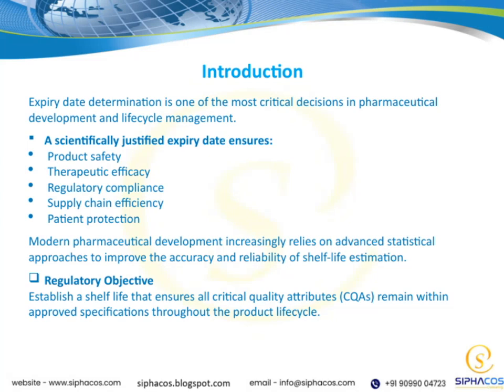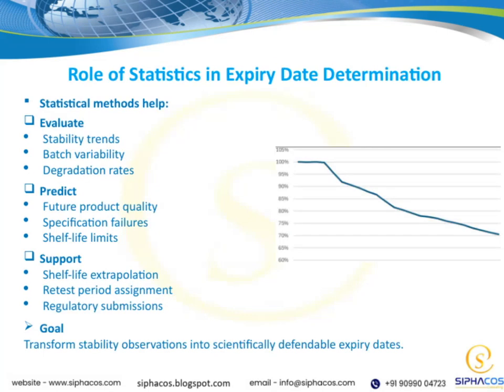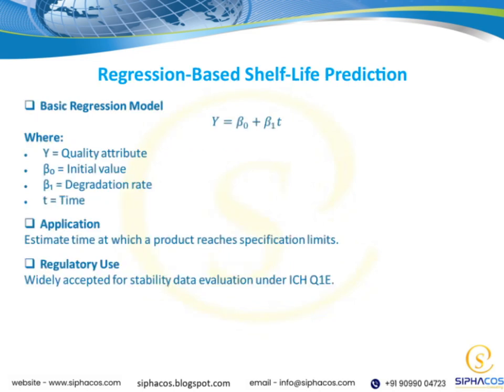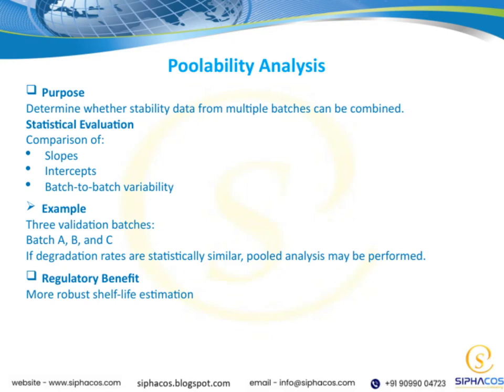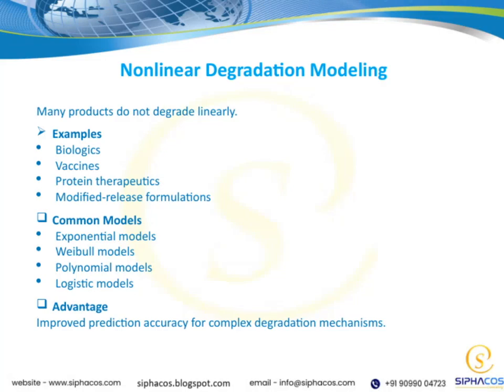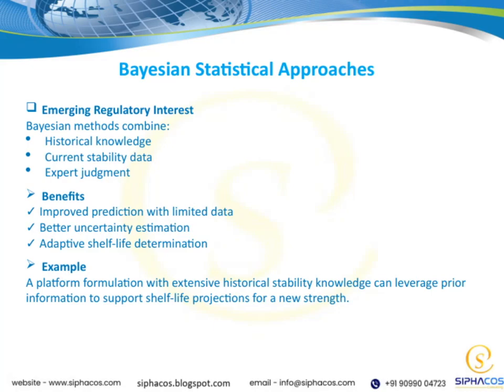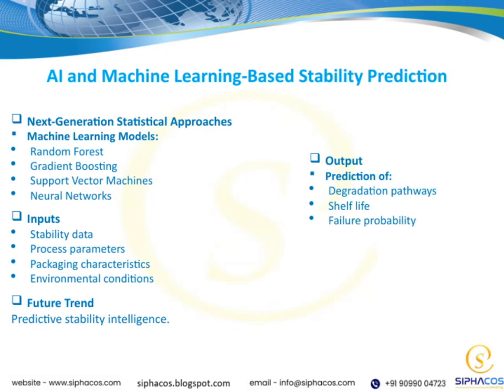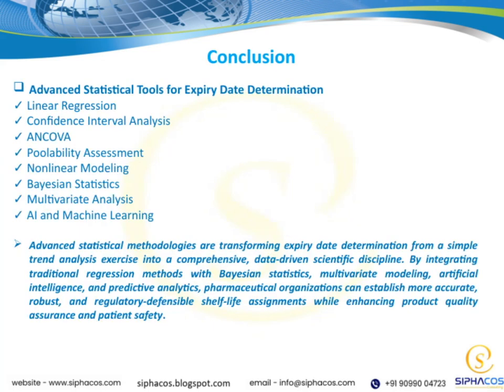#606 SIPHACOS Advanced Statistical Approaches for Expiry Date Determination